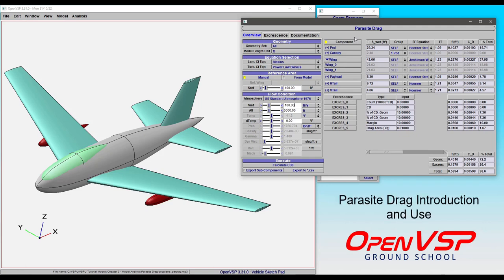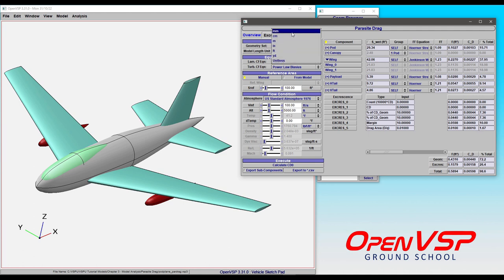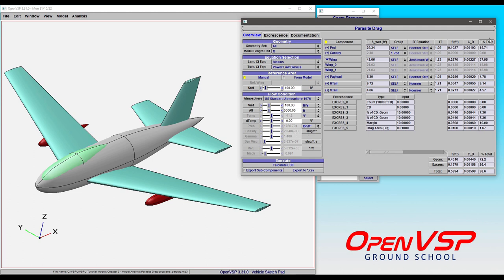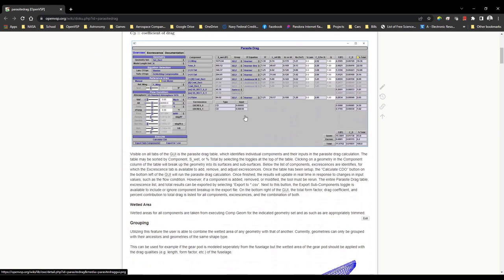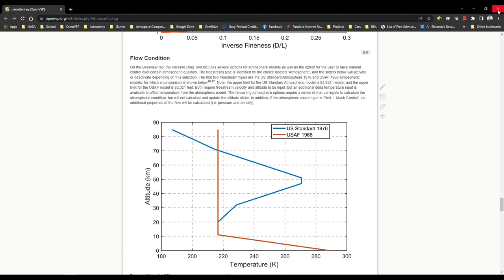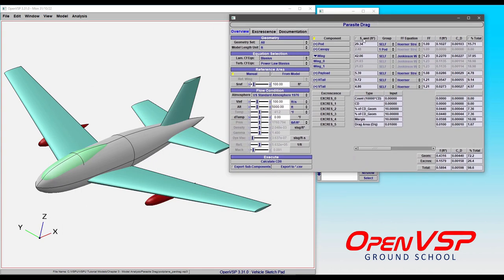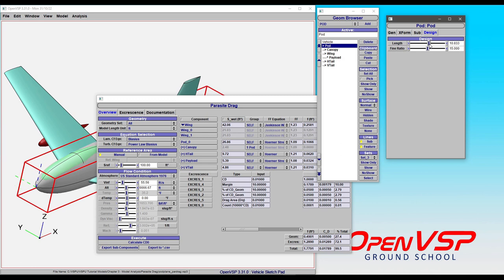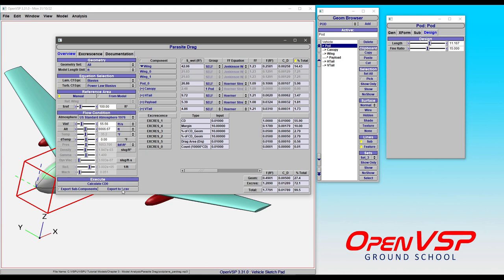Parasite Drag Introduction and Use